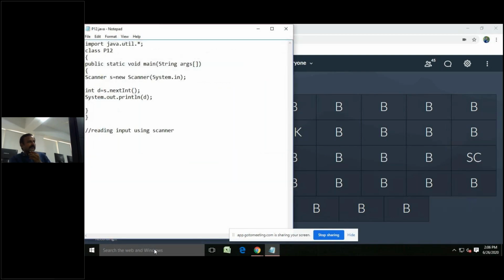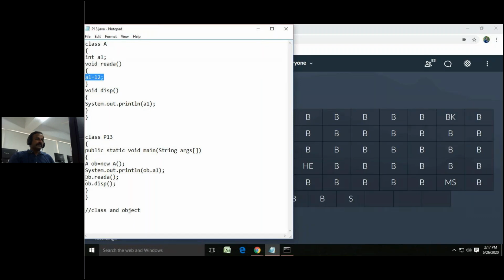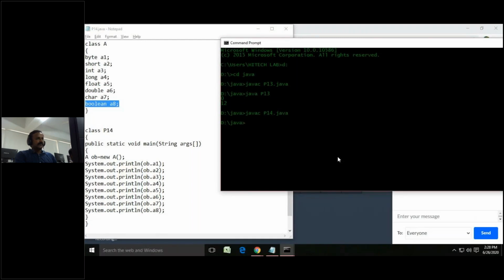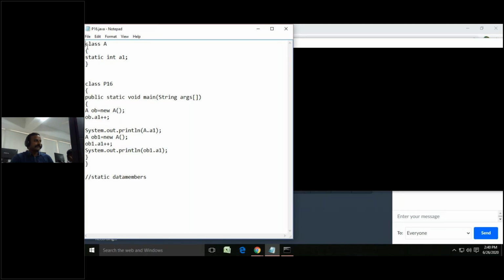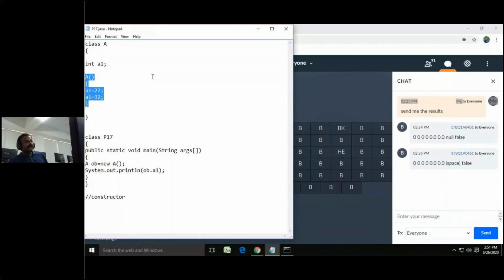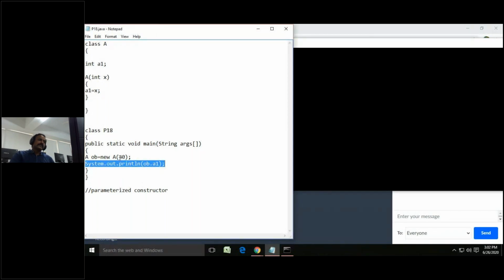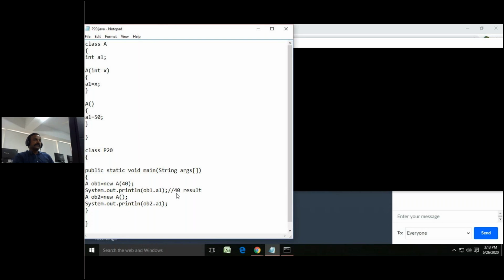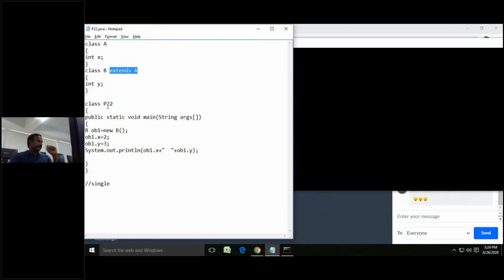26th June: OOPS Through JAVA - III ECE Revision Class - Mr.A.Sudarshan Reddy